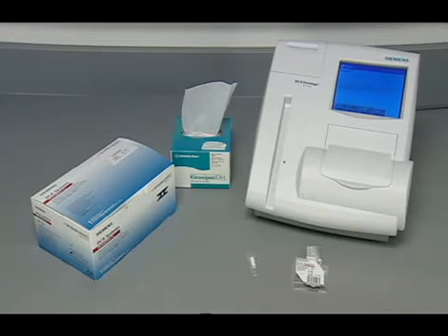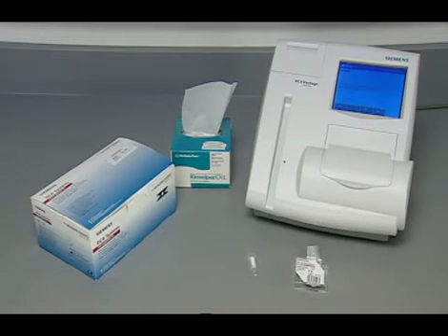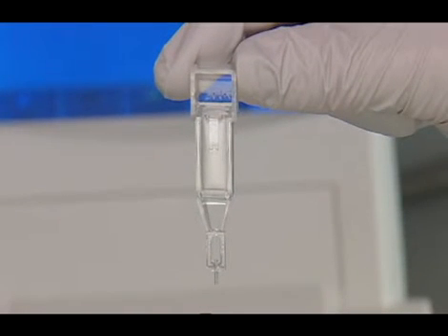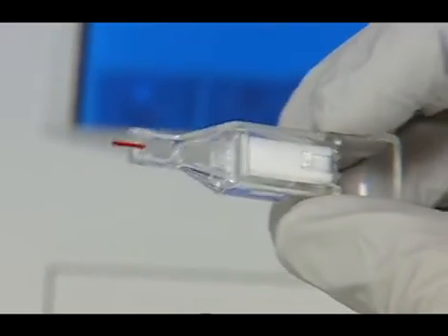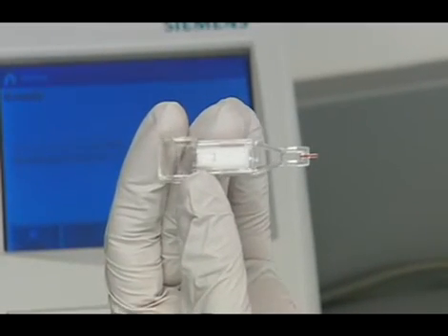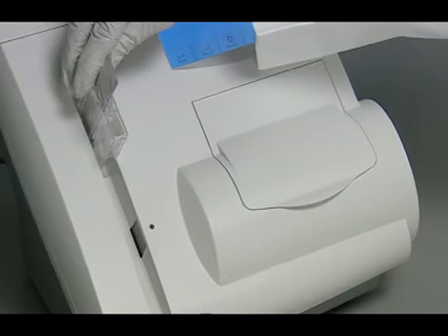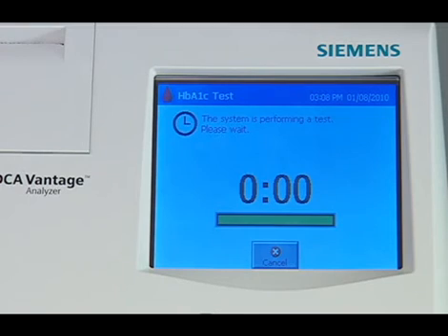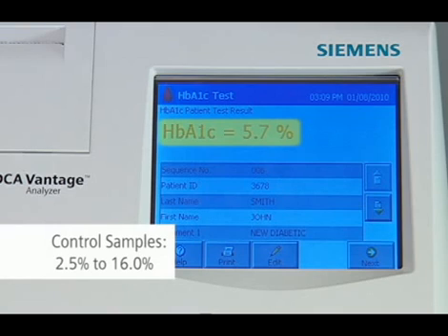Patient Hemoglobin A1c test AVI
Patient Hemoglobin A1C test using the Siemens DCA Vantage